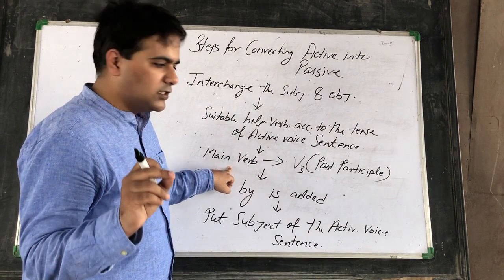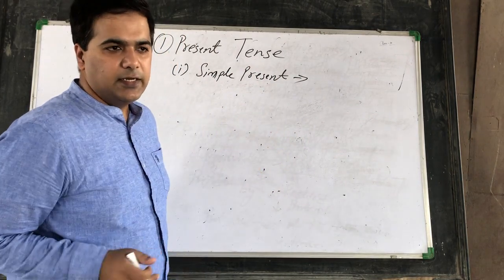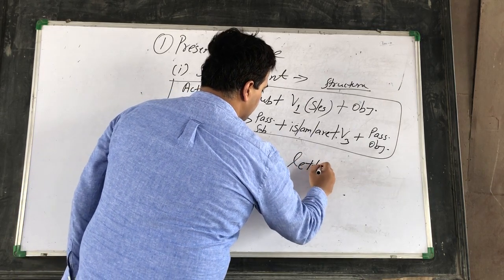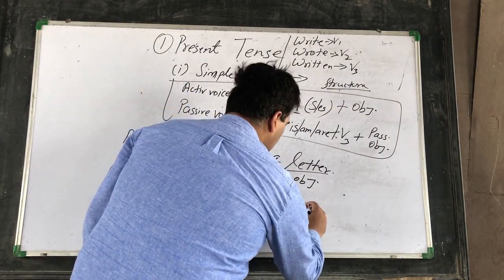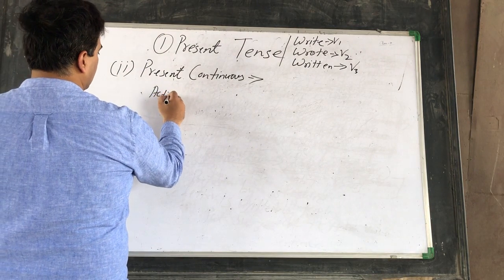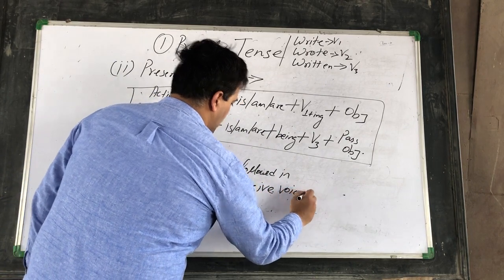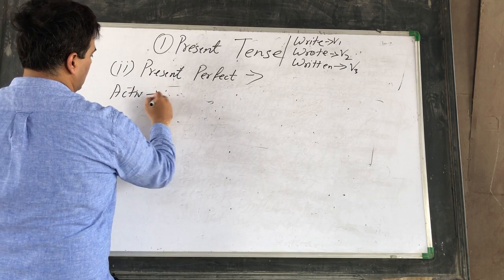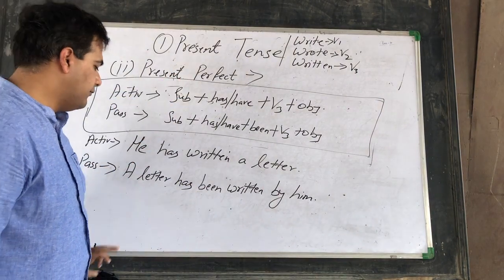Active and Passive Voice- part-2